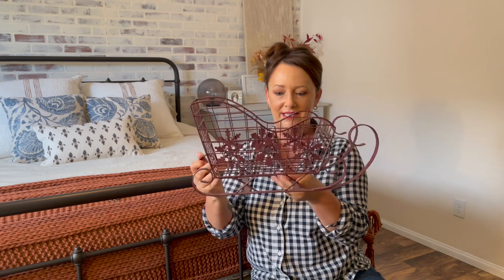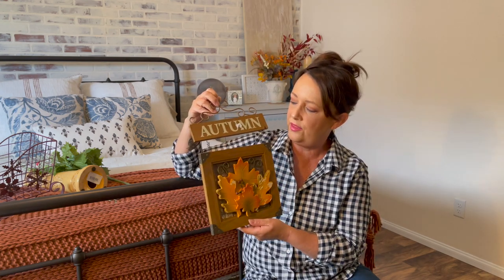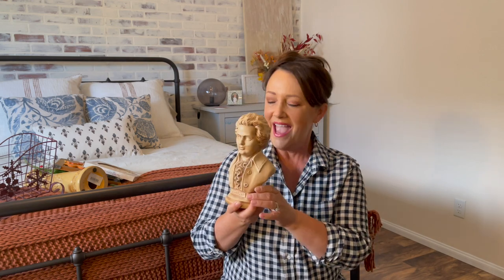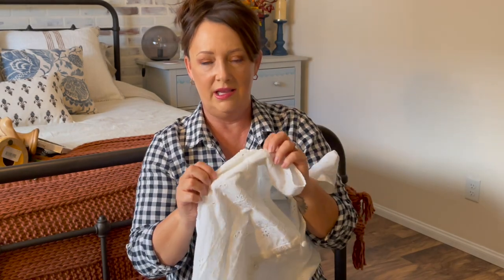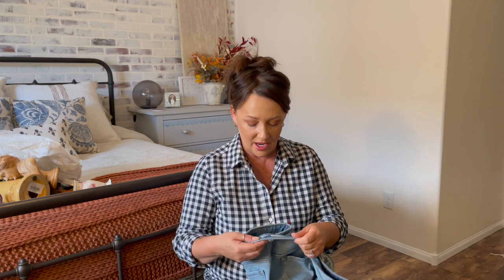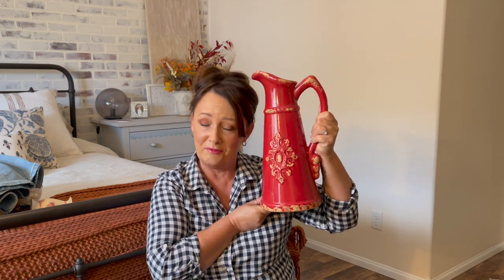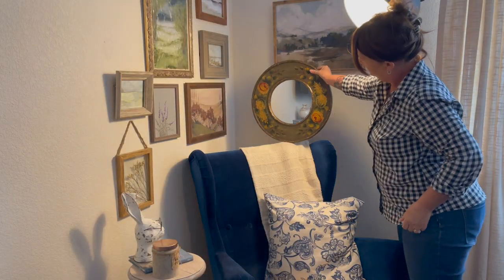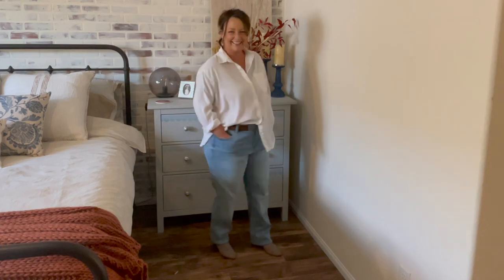THRIFT SHOP HAUL - Lets play the guessing game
THRIFT SHOP HAUL. THRIFTED SOME GREAT HOME DECOR AND CLOTHING. GRAB A PEN AND PAPER AND GUESS THE PRICING AS I SHOW YOU THE ITEMS. HOPE YOU ENJOY THIS NEW FORMAT. thrifting thrifted thrift thrifthaul @LauraByrnes

FAQ
- what do you use to film?: IPhone 12
- editor?: IMovie
- where are you from?: England